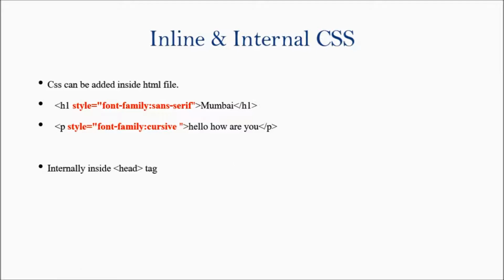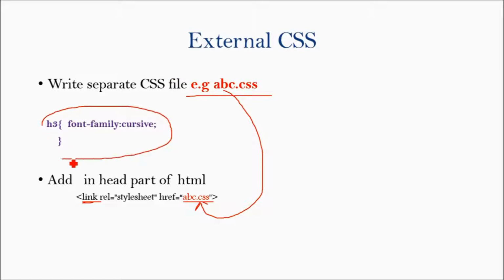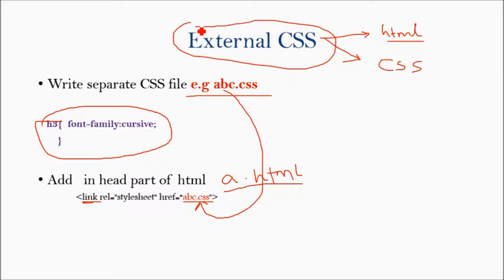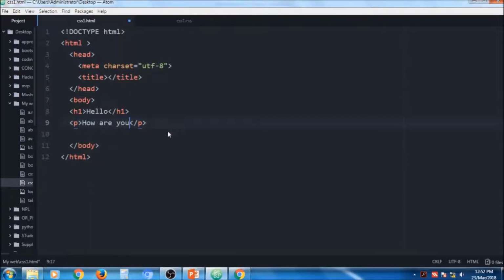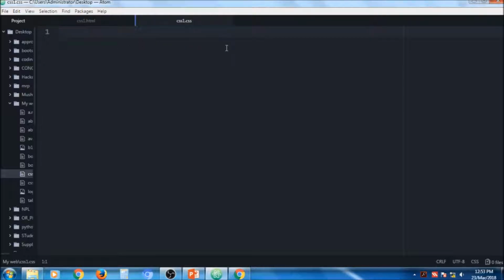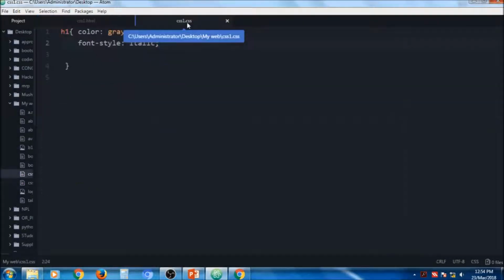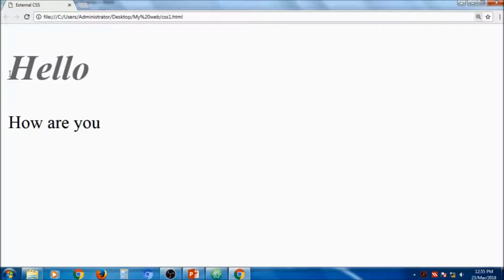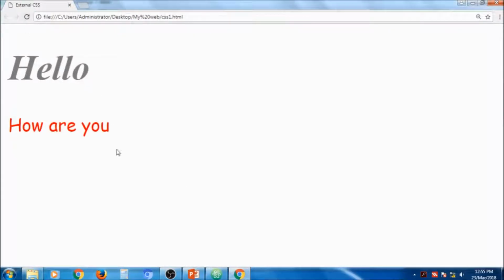Web Designing-CSS Tutorial 12: External CSS 1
This tutorial will give idea how to apply CSS externally to html file